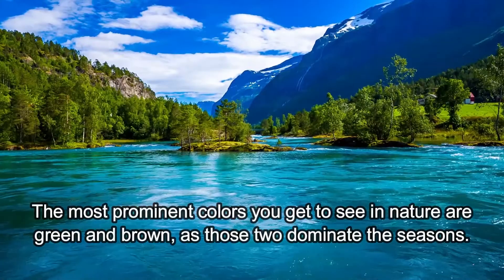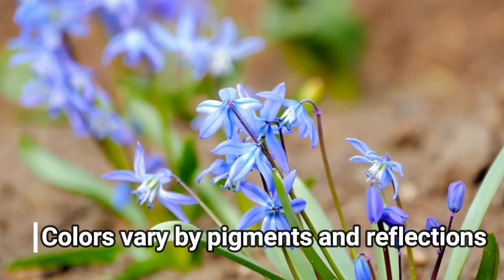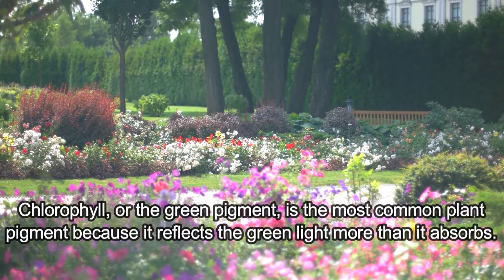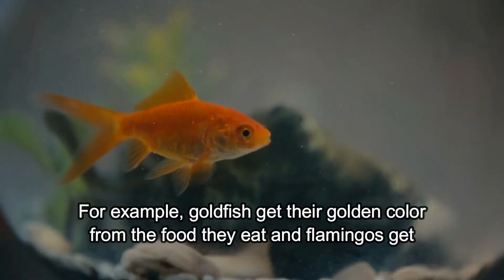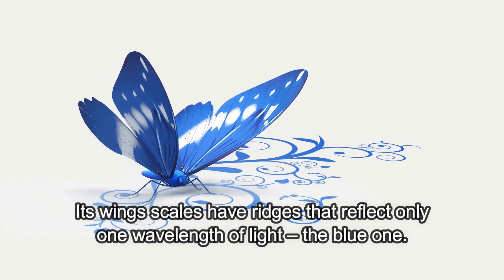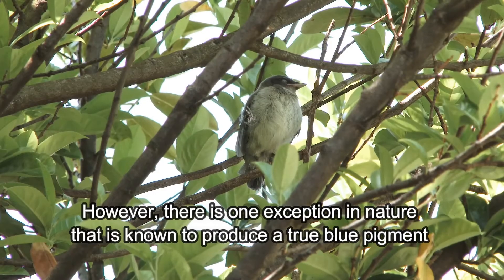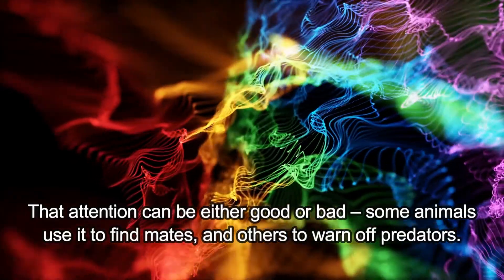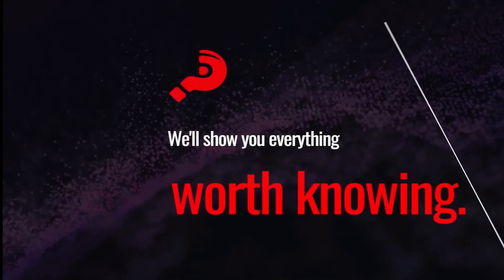Why Is The Color Blue So Rare In Nature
The most prominent colors you get to see in nature are green and brown, as those two dominate the seasons. But how often do you think about the rest of the color palette Mother Nature has to offer? Do you think about the colors that you rarely see?

One of the rarest colors you can see in nature is blue. According to statistics, there are less than 1 in 10 plants with blue flowers, and even fewer animals that are actually blue. You see, there is practically no true blue color or pigment in nature.

This means that animals and plants need to perform incredible tricks of the light to show their blue color. For example, plants achieve the blue color through a process of mixing pigments.